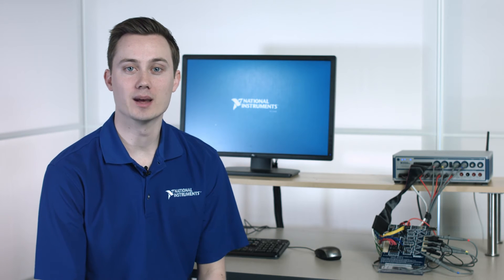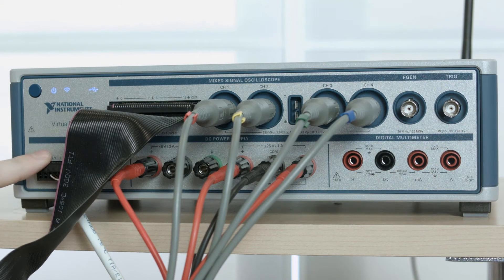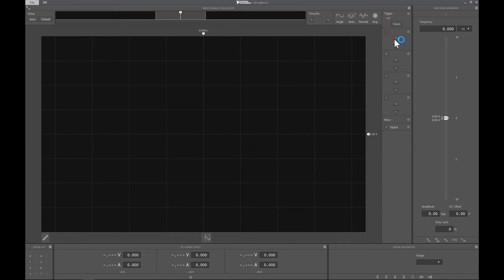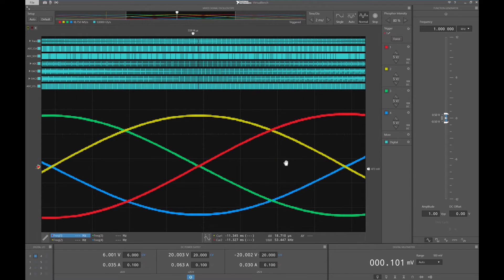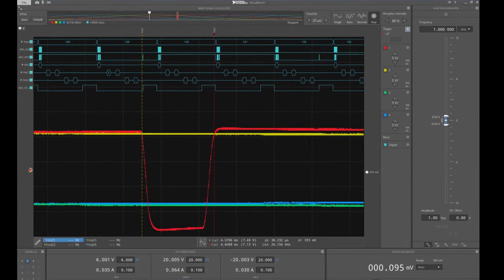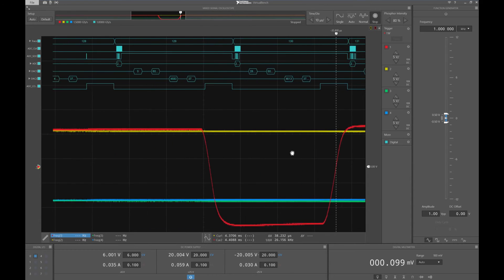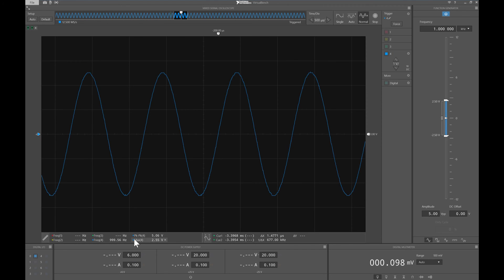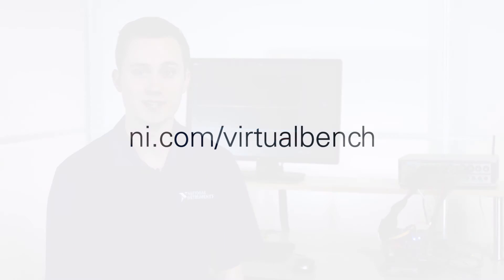Debugging a Device with VirtualBench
Learn how to debug a device using the VirtualBench All-in-One Instrument. VirtualBench combines an oscilloscope, logic analyzer, arbitrary waveform generator, DMM, DC programmable power supply, and digital I/O lines into a single device.

System Setup:
- VB-8034 VirtualBench All-in-One Instrument
- Laptop with Windows 10